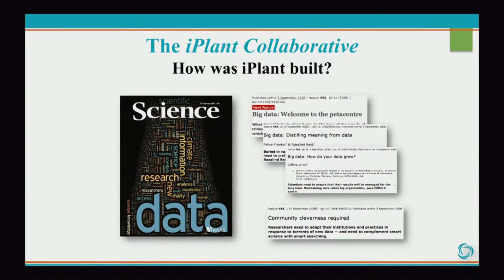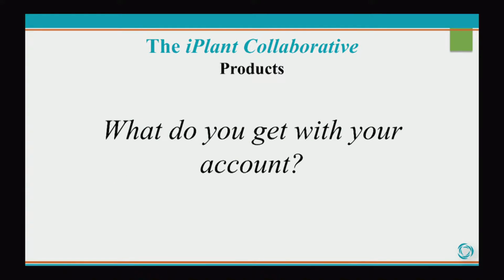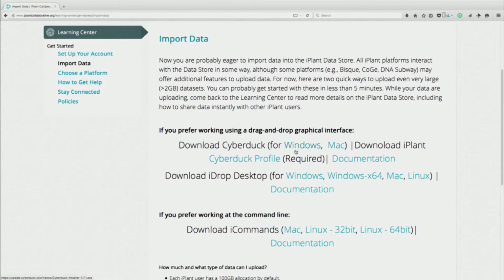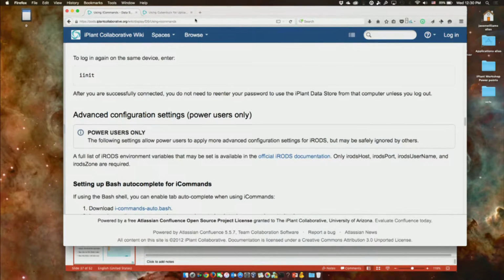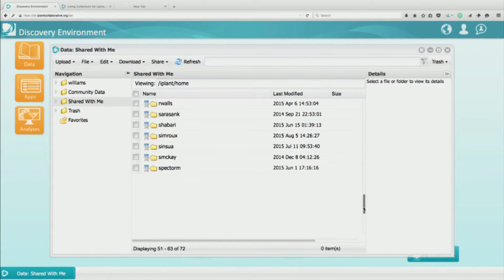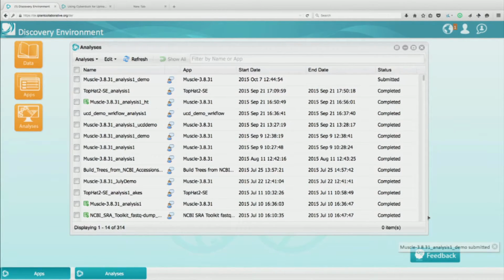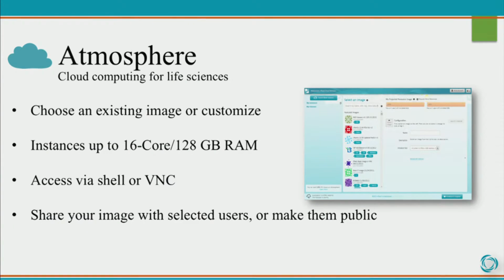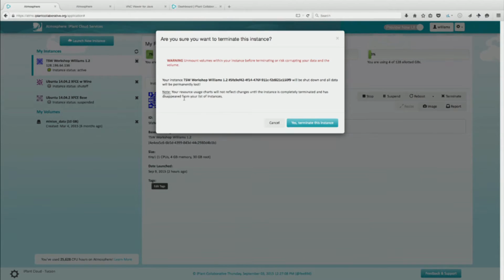Webinar: Get Started with iPlant - October 2015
This monthly webinar introduces you to your new iPlant account. To get a free account visit our homepage: